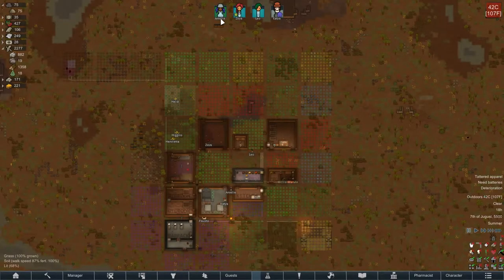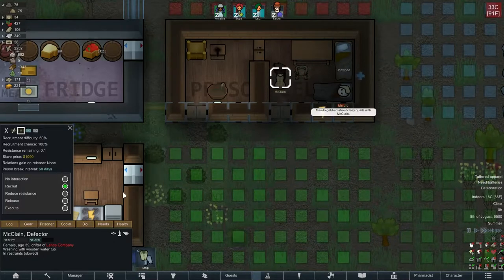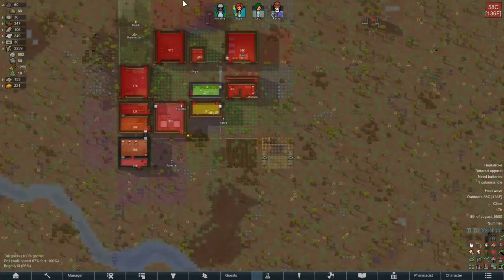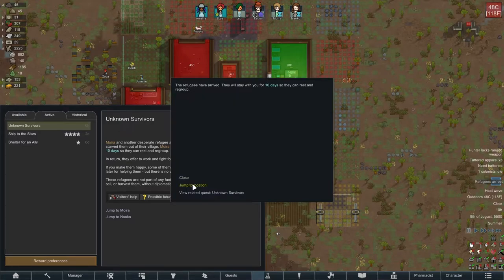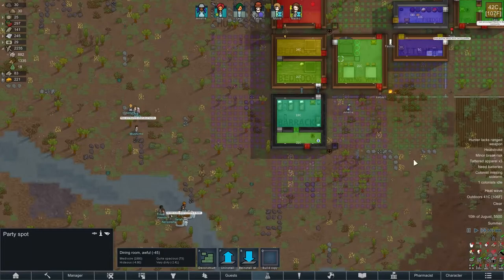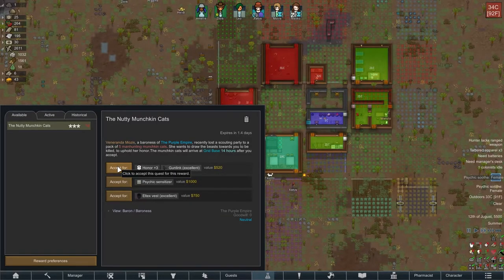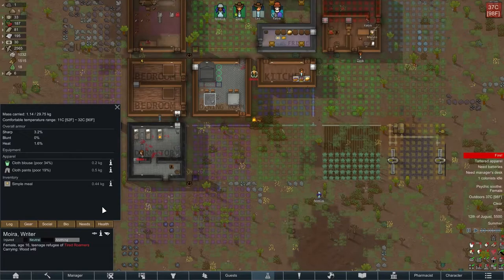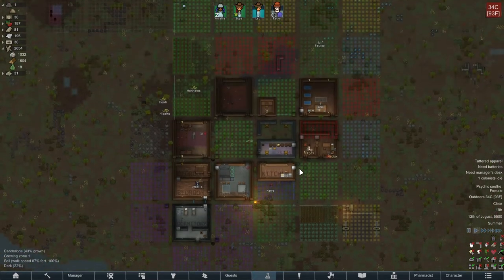Grid #5 Really bad start! OMG I could just cry! Summer 2021 Reddit RimWorld Contest Challenge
Poor GamerMom, Episode 5 gets off to a really bad start. Not only are we dealing with a Heat Wave the entire episode, but a negative event happens that makes GamerMom want to bang their head against their desk! Later on, we get a couple of nice refugees though, will that be enough to save the day or will our bad luck continue?
We place the blueprints for our basic Hygiene system – if you are still unsure about how to use Dubs Bad Hygiene Mod, this is a good episode to watch to see how it’s all laid out.

* About the Grid series *

GamerMom is trying out the Summer 2021 Challenge contest from r/RimWorldp*rn!
Using a specific layout, they will create a base using only 10x10 tiles. Each area has only one function/purpose, including specific types of farms (meds, food, textiles). Any extra rooms must tile out from the original 5x6 diagram (also in 10x10 blocks).

We will start on Phoebe Chillax on Adventure Story mode with 3 really good colonists: Amelie, Leo, and Zoya.

My Full RimWorld Mod List:

(core)
(royalty)
Harmony
HugsLib
* EdB Prepare Carefully
* Fluffy Breakdown
* Dubs Bad Hygiene
Underground Power Cables
* Run and Gun
* Heatmap
Graphics Settings +
Vanilla Expanded Framework
Vanilla Furniture
Vanilla Cooking
Vanilla Fishing
Vanilla Apparel
Vanilla Animals – Cats/Dogs
Vanilla Animals – Arid Shrubland
Vanilla Animals – Extreme Desert
Vanilla Animals – Boreal Forrest
Vanilla Animals – Tropical Rainforest
Vanilla Animals – Tropical Swamp
Vanilla Animals –Australia
Vanilla Plants Expanded
Blueprints
* Minify Everything
* More Floors
HC Animal Reskins
Rimhair
* Tilled Soil
Avoid Friendly Fire
Door Mat
Jewelry
Stack XXL
Show Hair with Hats
No Sympathy for Prisoners
* Wall Light
Interaction Bubbles
Replace Stuff
Trading Spot
CM Color Coded Mood
Pharmacist
Colony Manager
Camera+
Jobs of Opportunity
RimFridge
* LWM’s Deep Storage
Don’tBlockDoor
Glass+Lights
RimWriter
Houseplants
Simple Stockpile Presets
Musical Instruments
* Smart Speed
Labels on Floor
Outfitted
Meals on Wheels
Room Food
Use Bedrolls
Simple sidearms
* More Planning
Smarter Construction
Dismiss Trader
Dormitories not Barracks
Smart Medicine
No Mechanoid Raids
No Power Wires
* Snap Out!
Better Pawn Control
* Complex Jobs
Bionic Icons
Night Lights
* Hospitality
* Soft Warm Beds
Fahrenheit and Celsius
Filth Vanishes with Rain and Time
Dress Patients
* Character Editor
Mod Manager
What’s That Mod
Seamless Embrasures
Common Sense

* = especially helpful Mods!
last update: June 2021